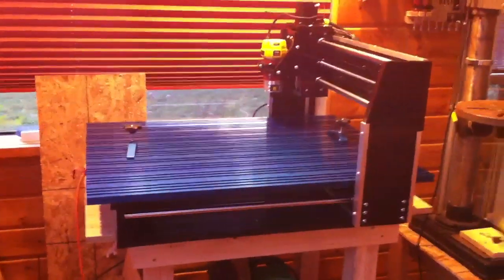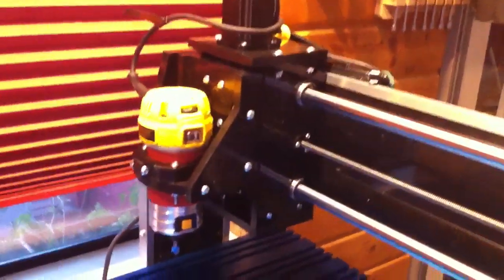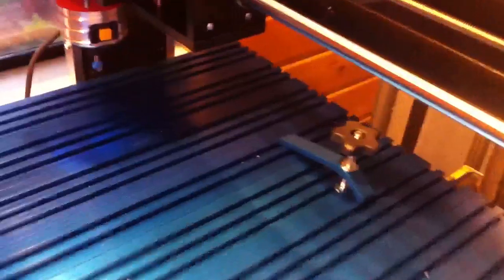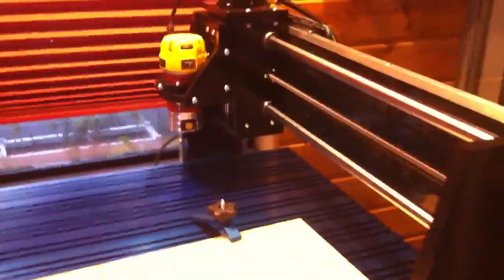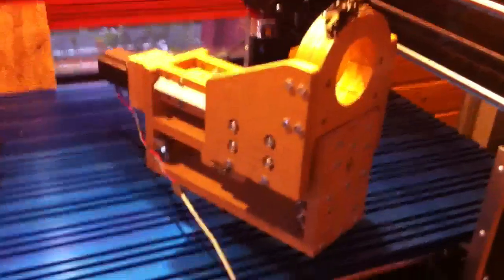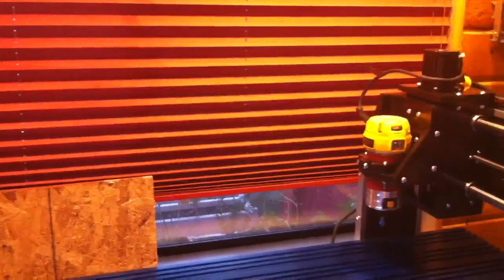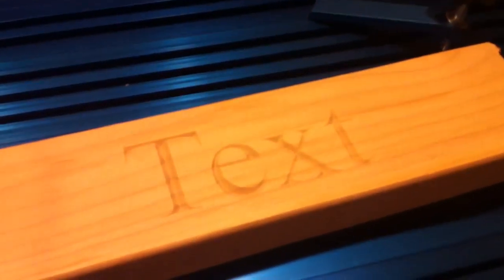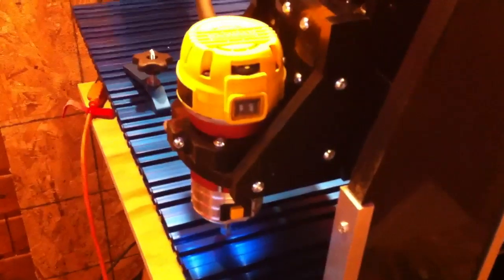CNC Shark Pro Plus out of the box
A video of my CNC Shark Pro Plus. I made a couple test cuts using the Dewalt DWP611 Compact Router. Glad I went with the Dewalt instead of the Bosch Colt, the built in LEDs alone were worth the extra cost. I'll be switching the controller software over to Mach3 as the controller it comes with is far too basic for my interests. The Vetric V-Carve software is nice but won't be replacing mastercam any time soon.